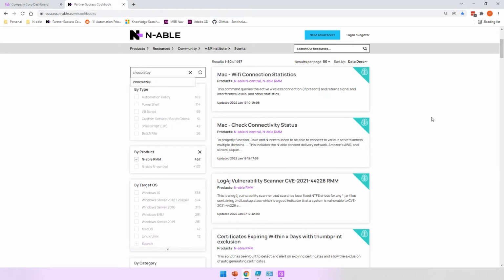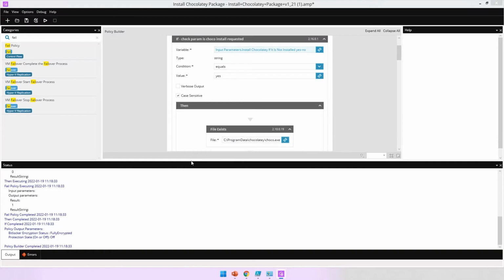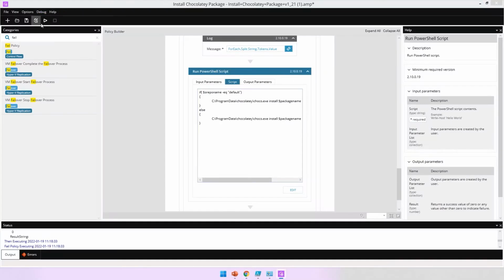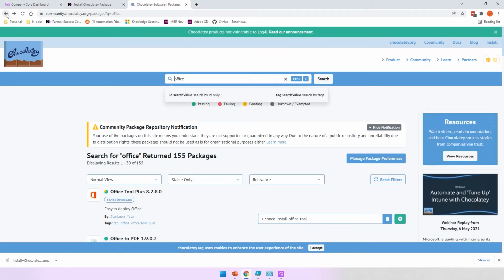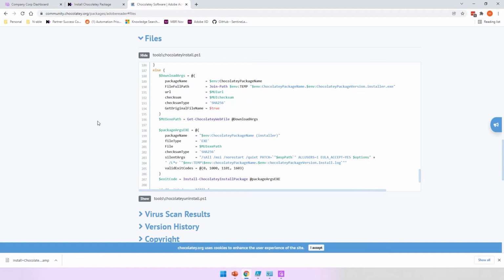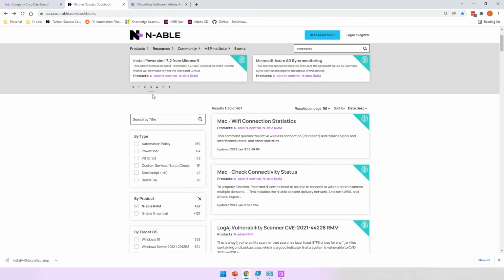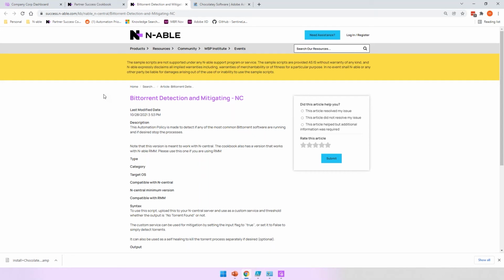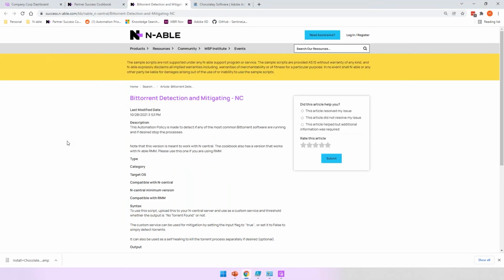N-sight RMM Q&A: If you're starting with Automation, what are the best scripts to use?